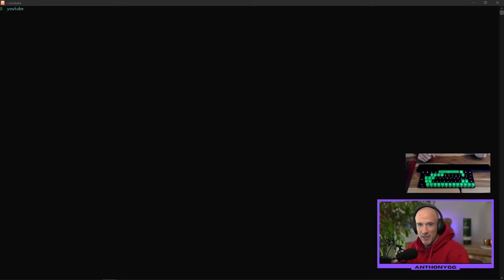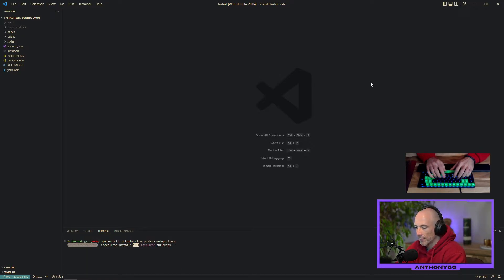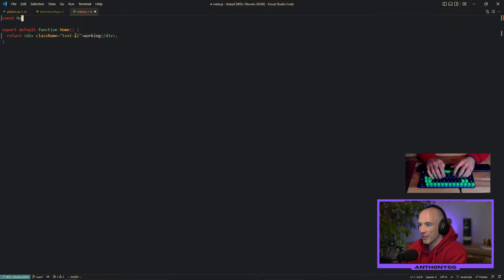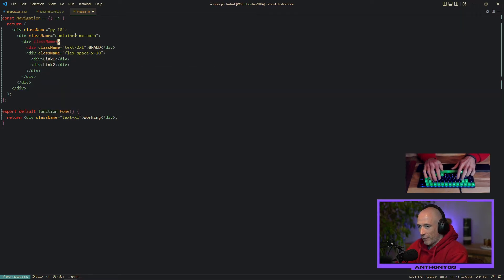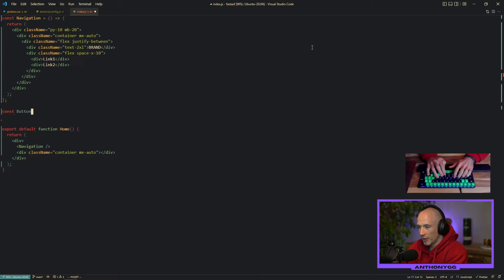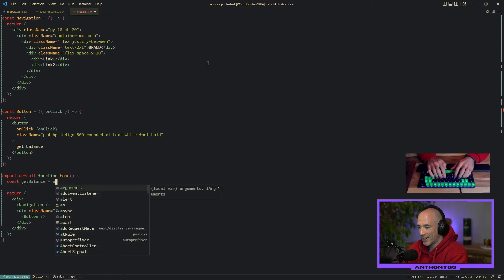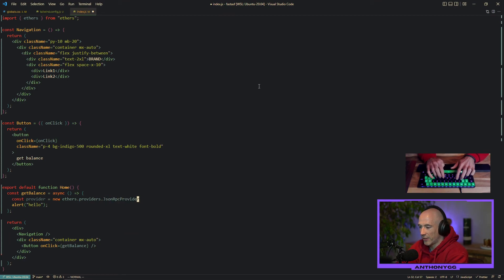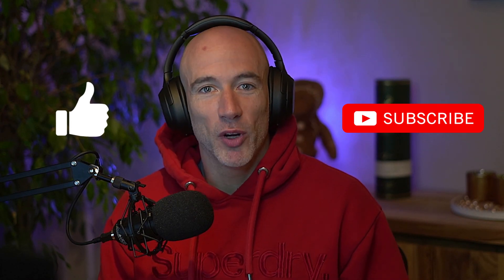Can I Program This Web3 Application In 10 Minutes?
I will try to build a Nextjs with Tailwind frontend and interact with a private Ethereum blockchain to retrieve the balance from a wallet. Can I make it work in 10 minutes?

To interact with the blockchain RPC server, we will install an NPM package called Ethersjs.

The Ganache CLI application will handle the private Ethereum blockchain.